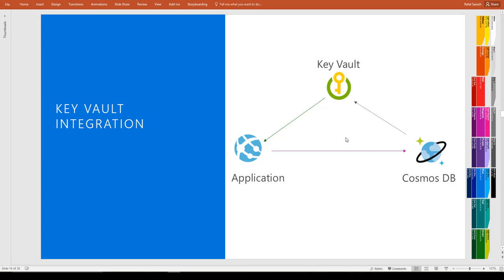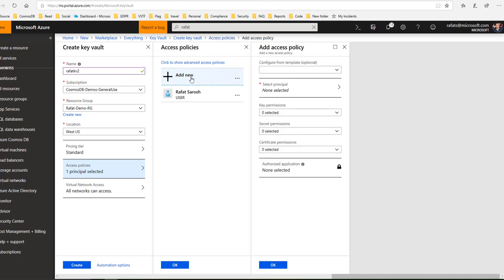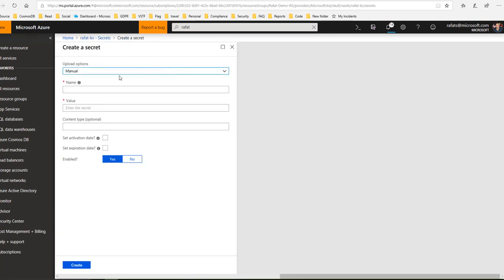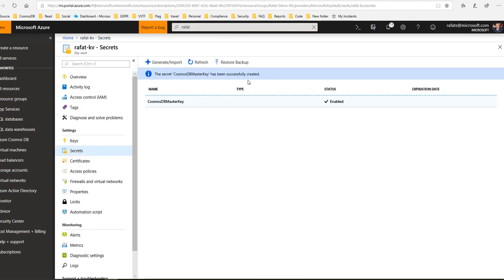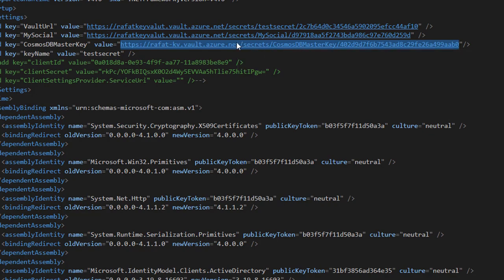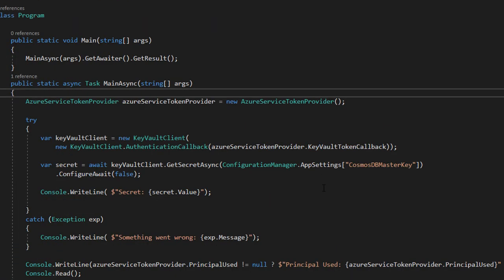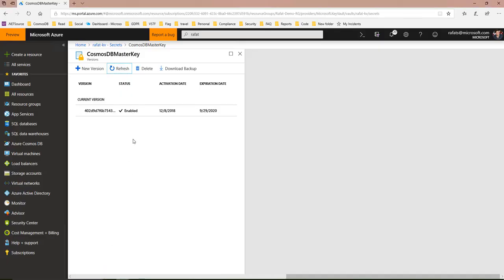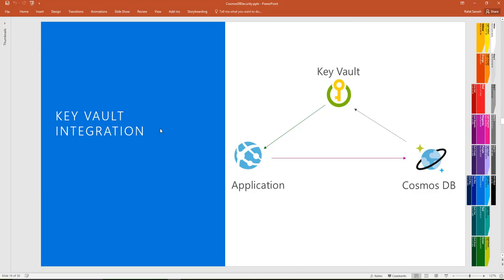Azure Cosmos DB and Key Vault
How to use Key Vault to save Azure Cosmos DB keys and use them from any application.